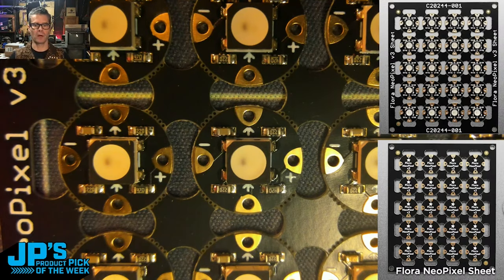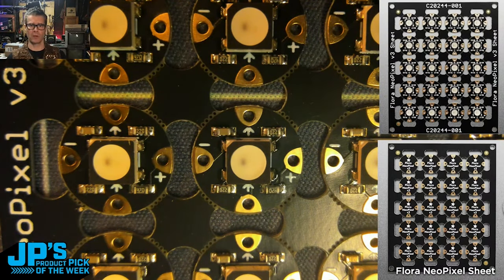JP’s Product Pick of the Week 5/21/24 Flora NeoPixel v3 Sheet RECAP